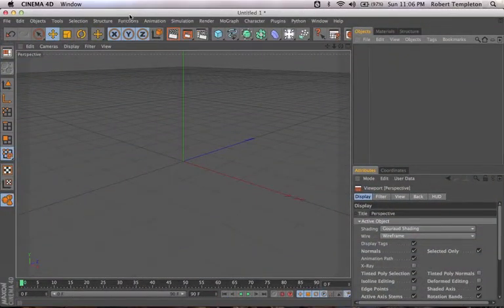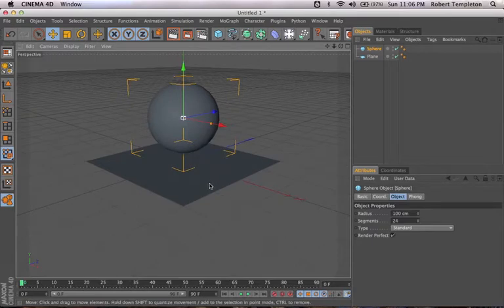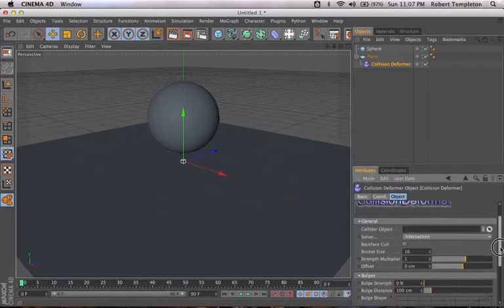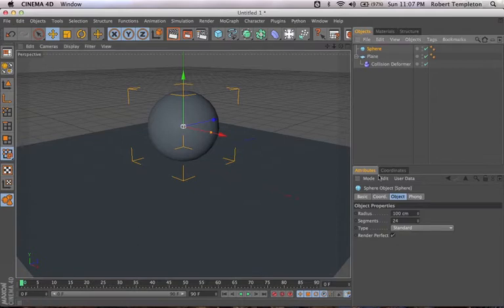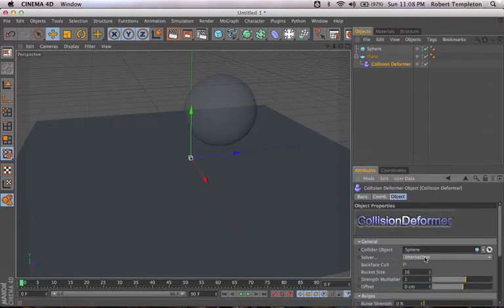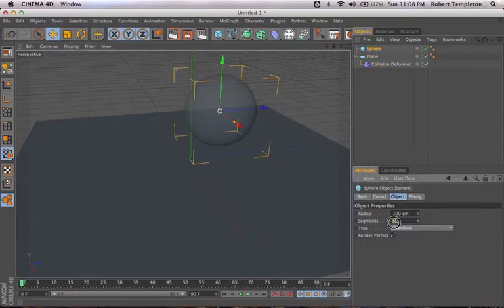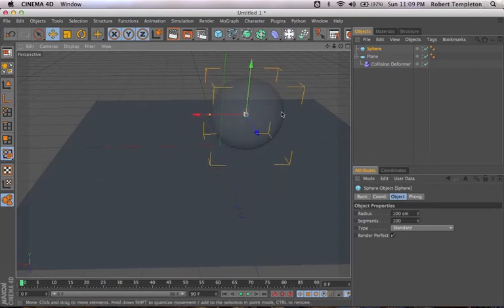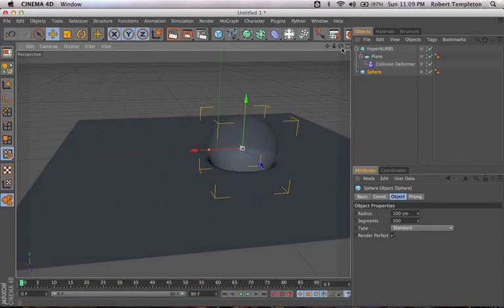CollisionDeformer Tutorial 1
First Basic Tutorial for my new Cinema 4D plugin, CollisionDeformer.